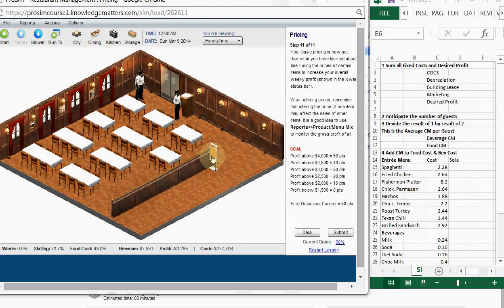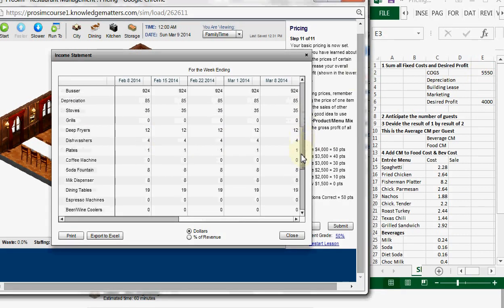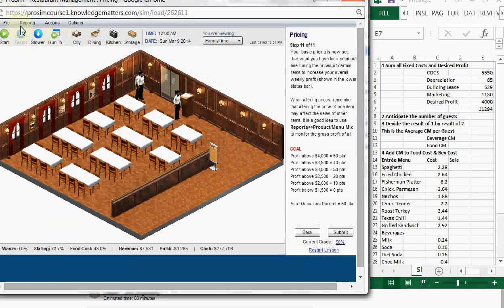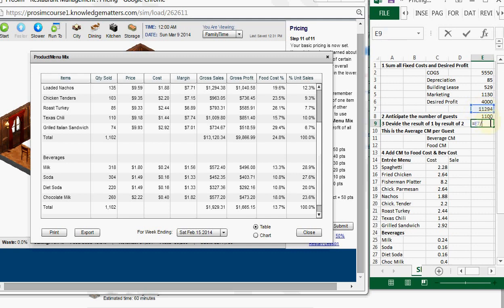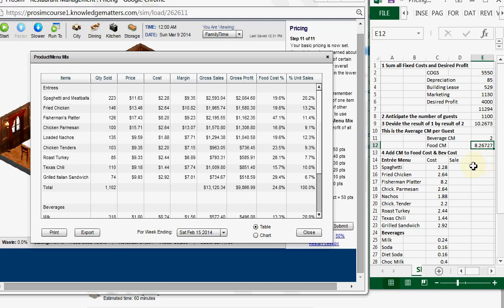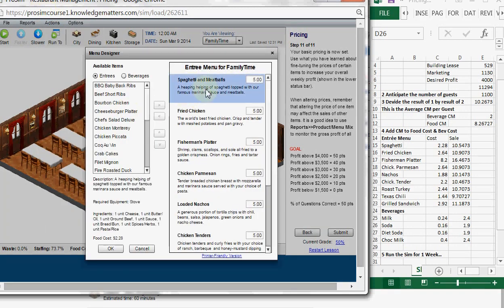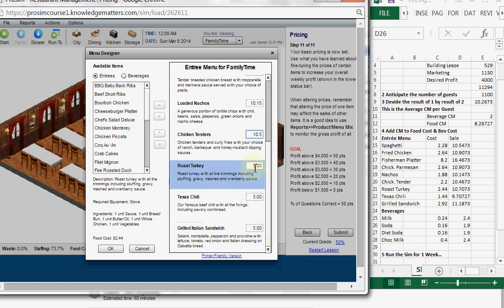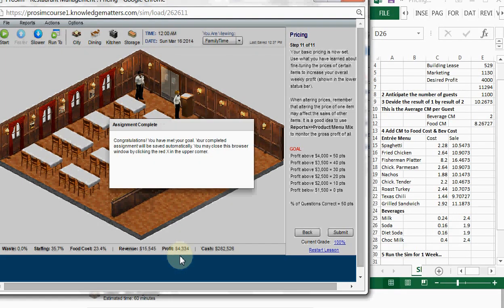Pricing Exercise ProSim Restaurant Management Game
This video proposes an alternative approach to pricing.  It differs from the method suggested in the simulation by applying standard fixed contribution margin to all food items (instead of using a standard food cost percent) and factors desired profit right from the start.